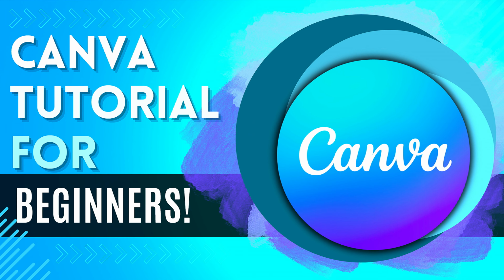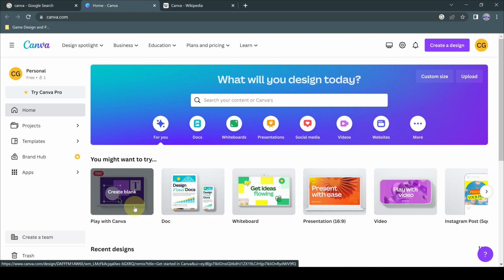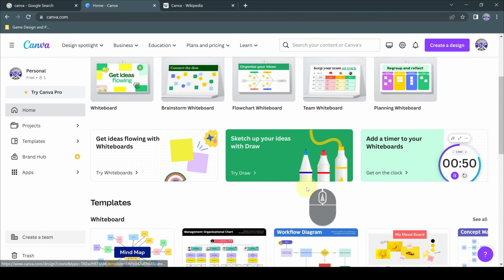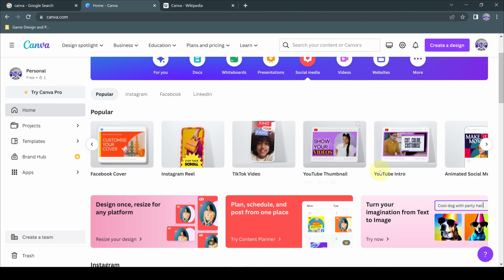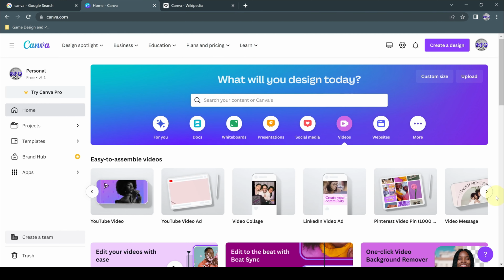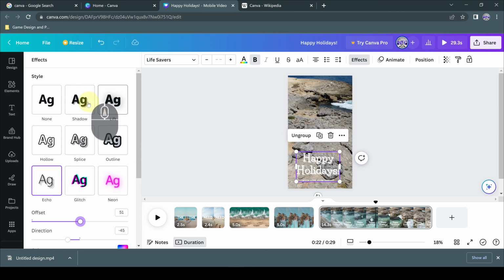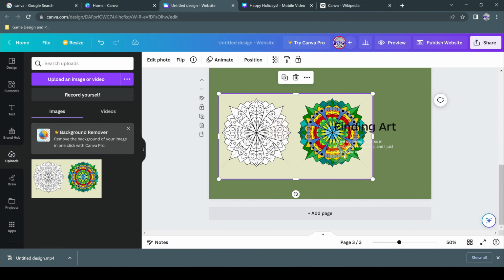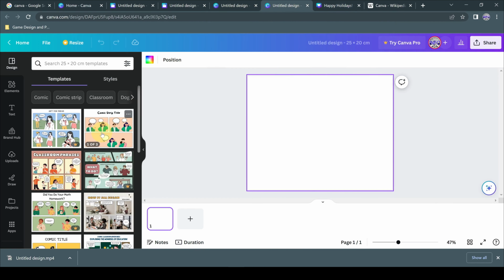CANVA - Comprehensive Tutorial for Beginners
We've put together a quick tutorial with an overview of Canva for beginners and those who want to learn.
Canva is a graphic design platform that allows users to create social media content, business or educational presentations, posters and other visual content.
You can register for free on CANVA's website and start making the design you want right away.
To register or log in to CANVA's website, simply use an email account or a social media account such as face book.
📕🖊️REQUEST
Peace and Greetings!